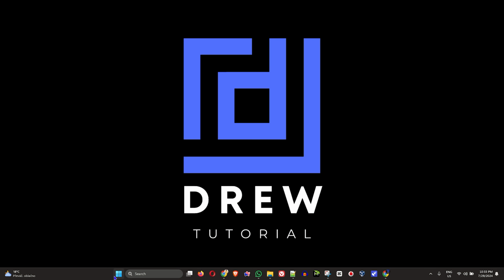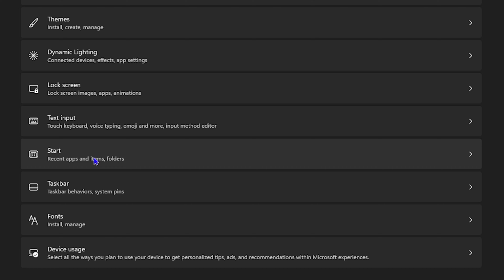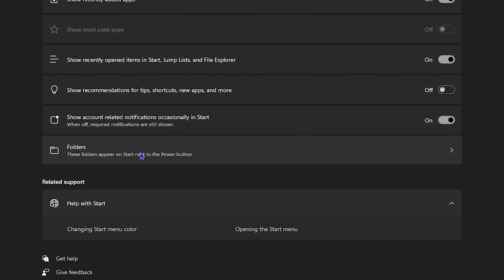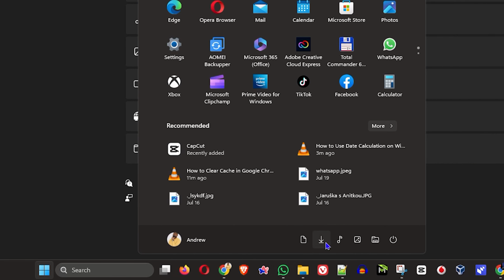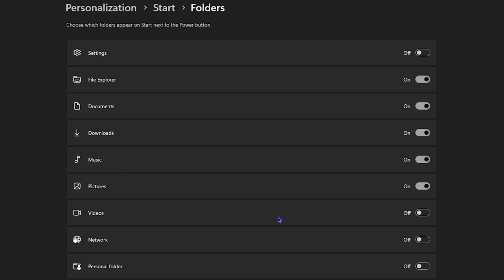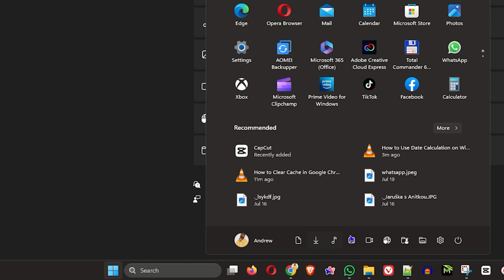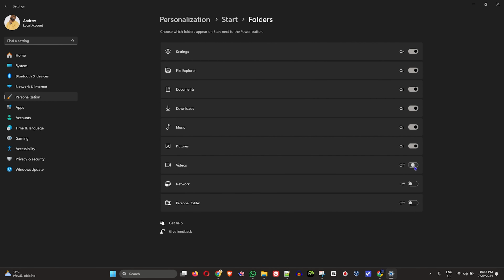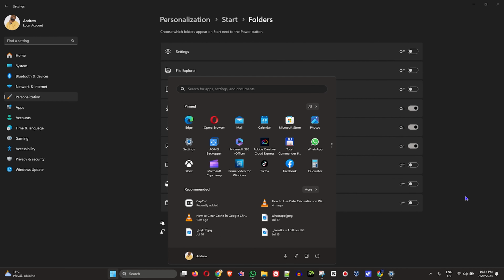How to Customize Start Menu on Windows 11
In this tutorial, I show you How to Customize Start Menu on Windows 11.

SEO
► (Related Queries covered in this video)